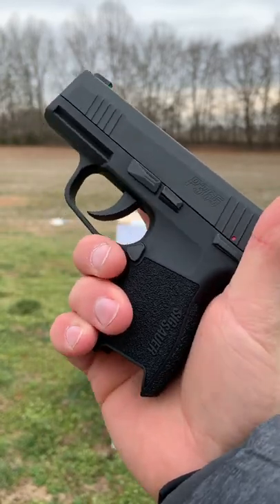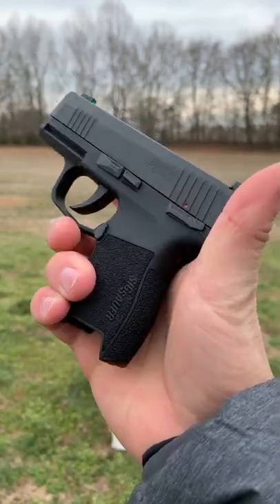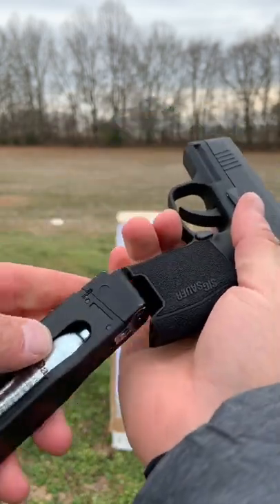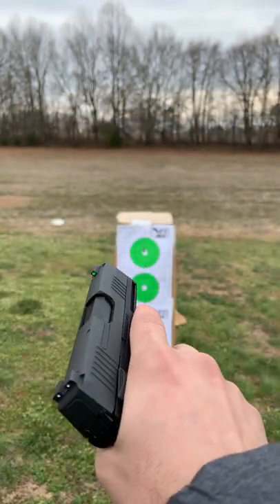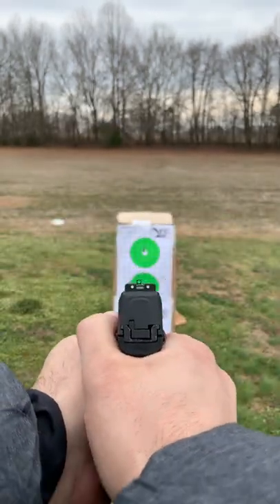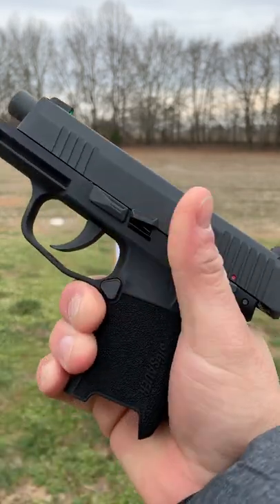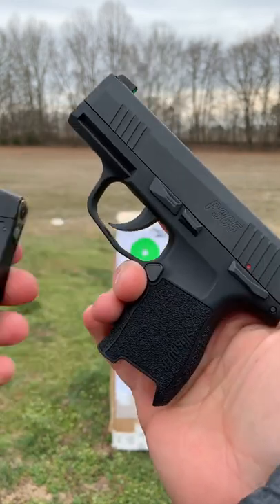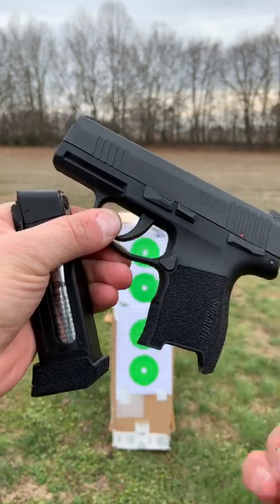Sig P365 BB Gun